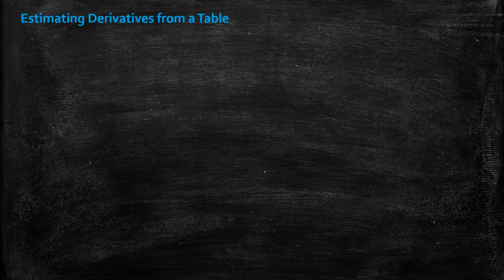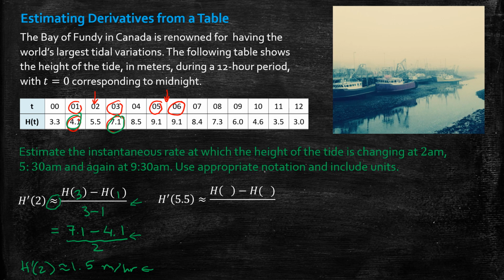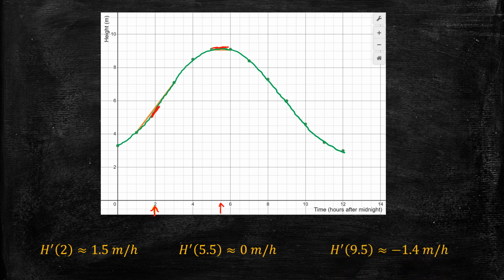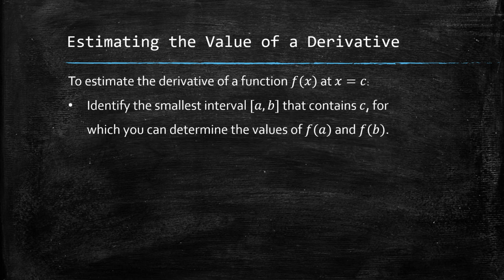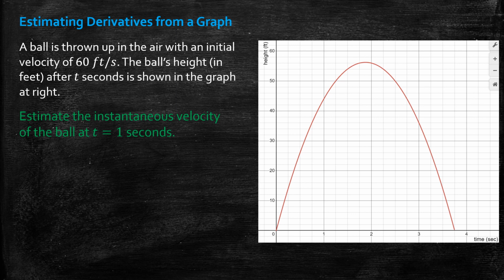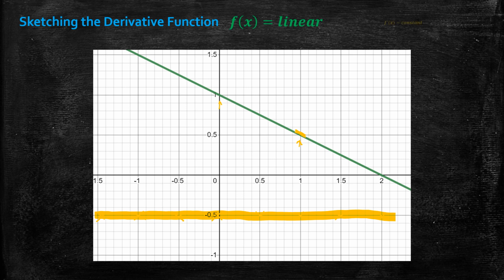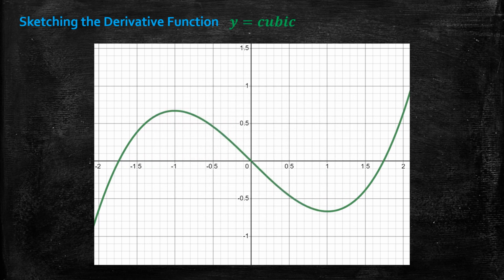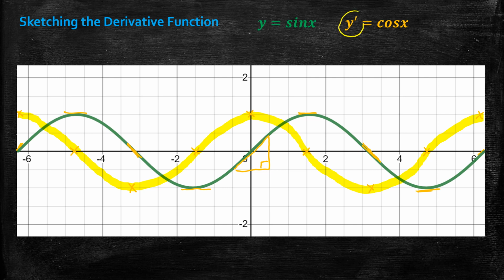Estimating Derivatives at a Point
Welcome to Ready to Derive! In this video, we take a break from the intense algebraic manipulation required to find the equation of the derivative of a function, and instead adopt a more holistic and intuitive perspective. In particular, we will learn how to approximate values of a derivative from both tables and graphs. As always, there will be interesting contexts and plenty of examples along the way.

00:00 Introduction
00:27 Estimating derivatives from a table: Bay of Fundy tides.
06:34 Checking our estimates by modeling the Bay of Fundy tides.
08:34 Summary of estimating derivatives
09:26 Practice: estimating derivatives from a table.
11:12 Estimating derivatives from a graph: ball tossed in air.
13:02 Sketching derivative functions: linear
14:34 Sketching derivative functions: quadratic
16:44 Sketching derivative functions: cubic
18:25 Sketching derivative functions: sine